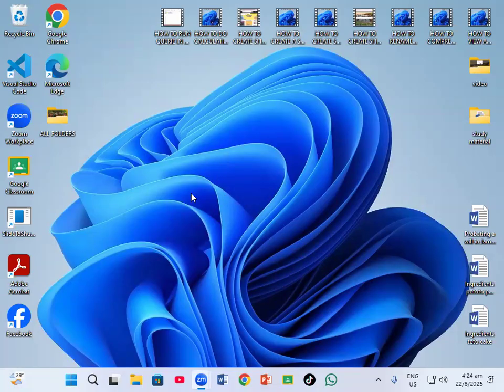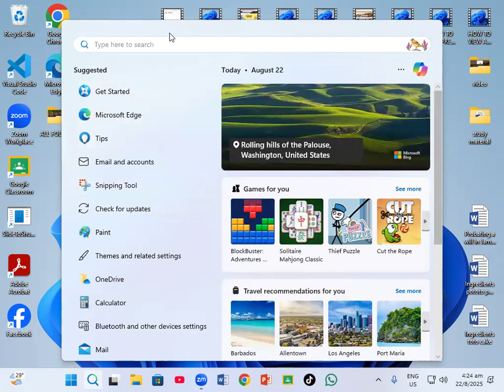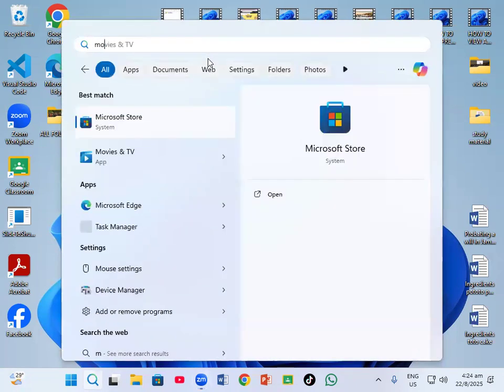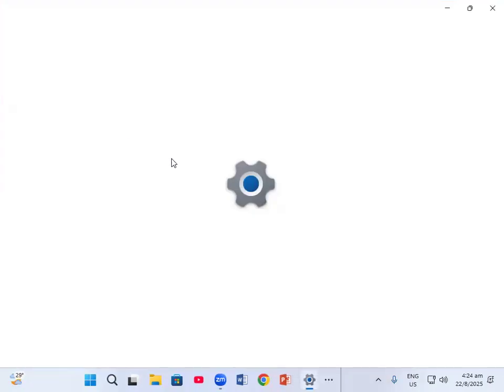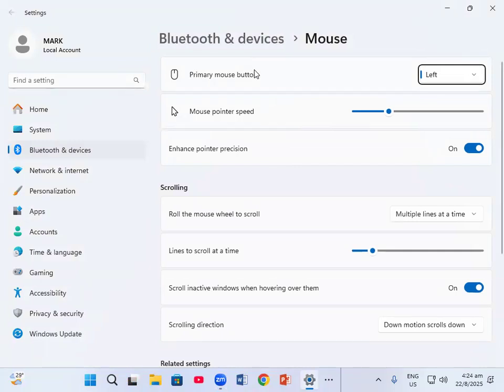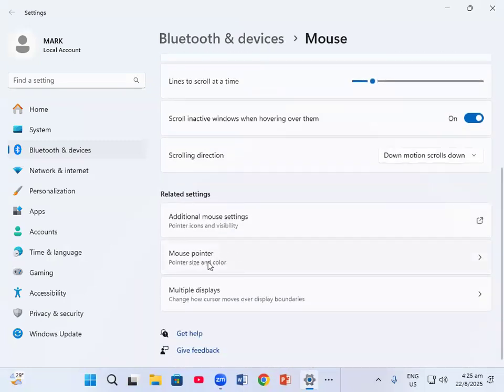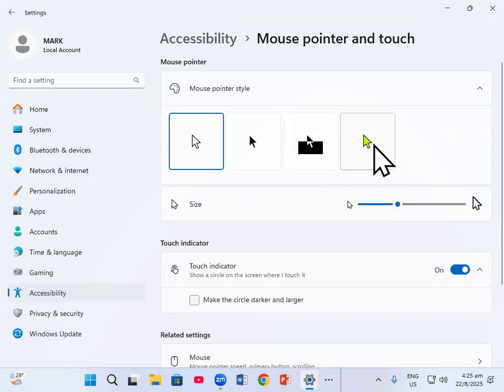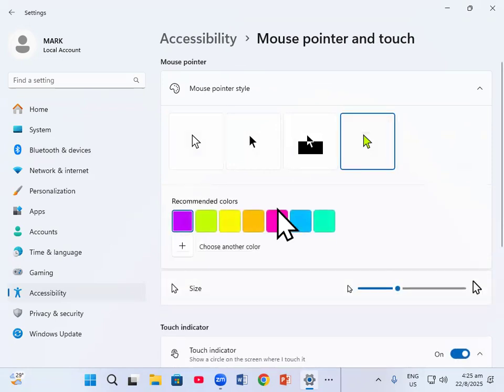HOW TO increase MOUSE SIZE ON COMPUTER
To increase your mouse pointer size on Windows, open Settings, go to Accessibility, then select Mouse pointer and touch and drag the slider to increase the size of your pointer. Alternatively, from the Start menu, search for and select "Change mouse pointer size" and use the slider there to adjust the size in real-time.